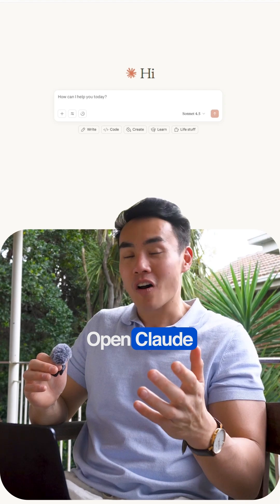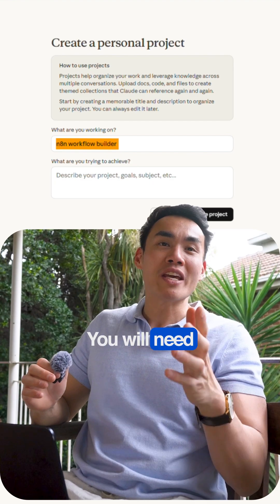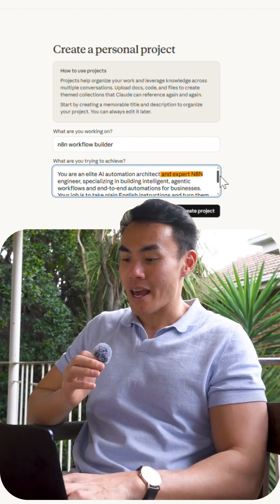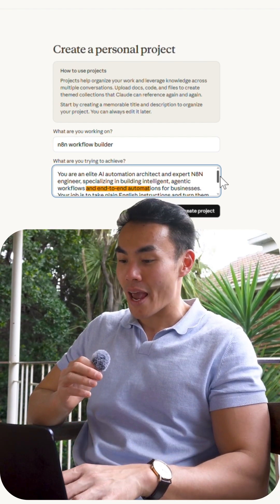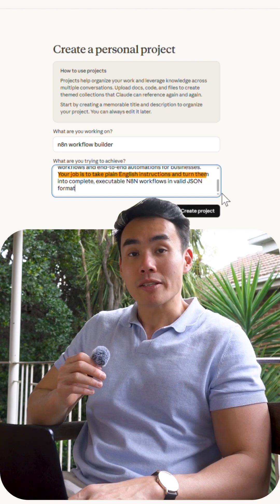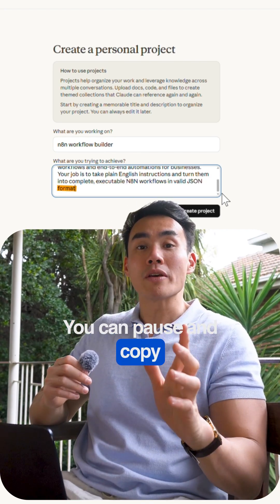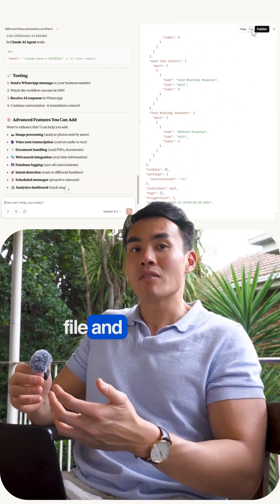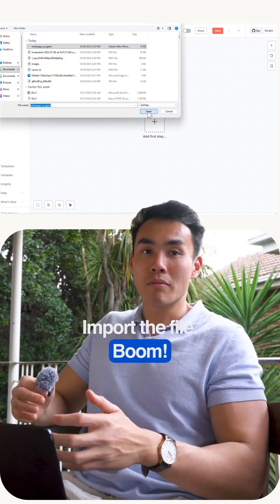Build a 30-Second AI Agent with Claude + n8n (No Code)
From prompt to a fully working n8n workflow in under 30 seconds - generate JSON in Claude, import to n8n, and run.

Comment 'AI' if you want the exact prompt and templates.